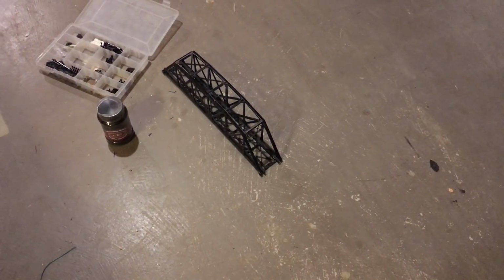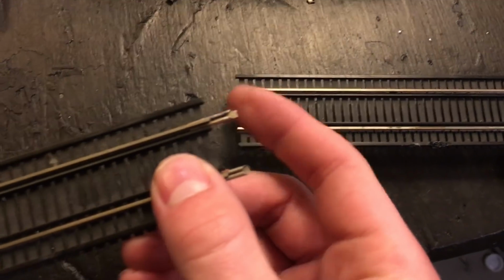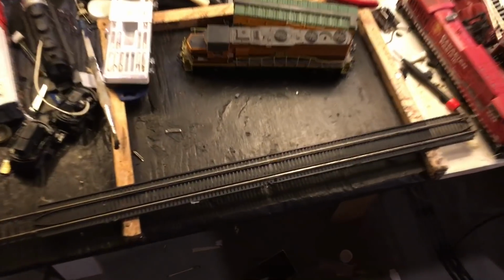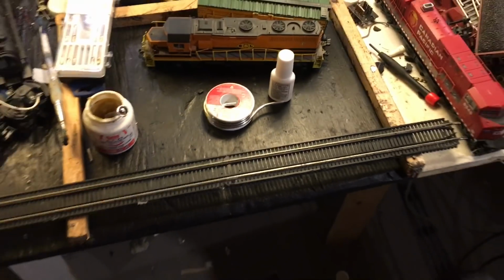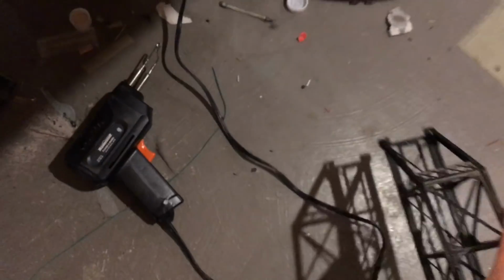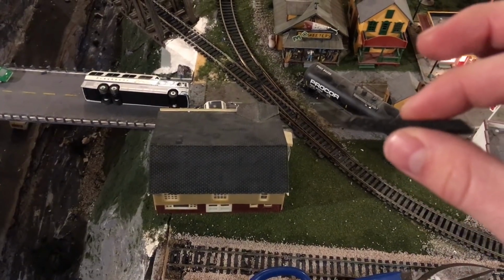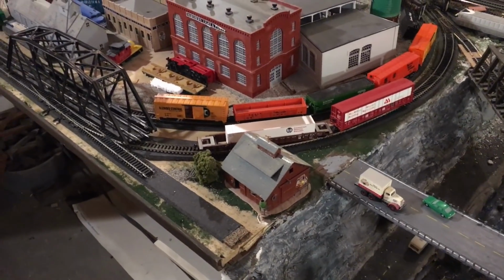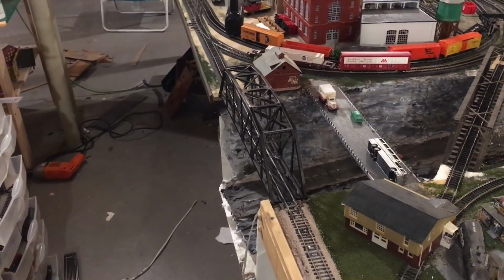H0 Scale Bridge Repairs